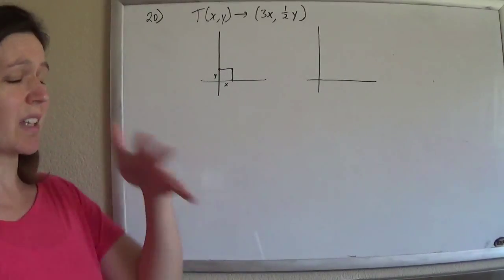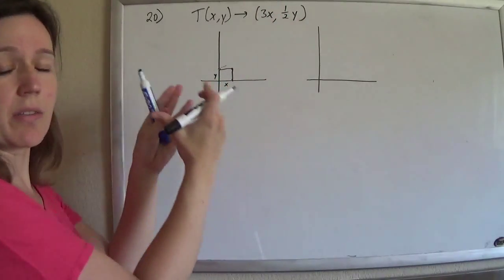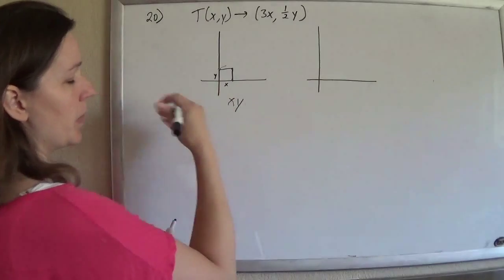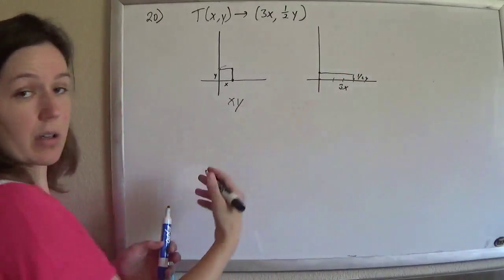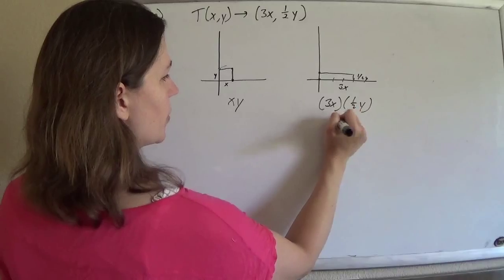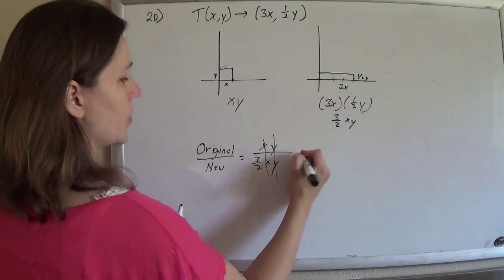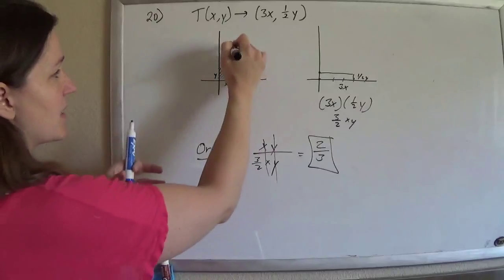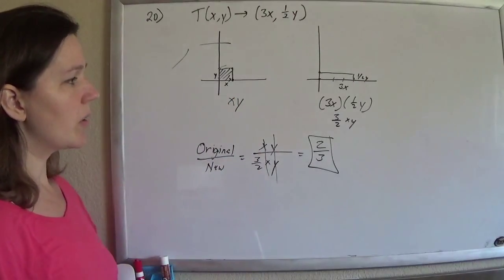CSET Geometry Official Practice Test #20